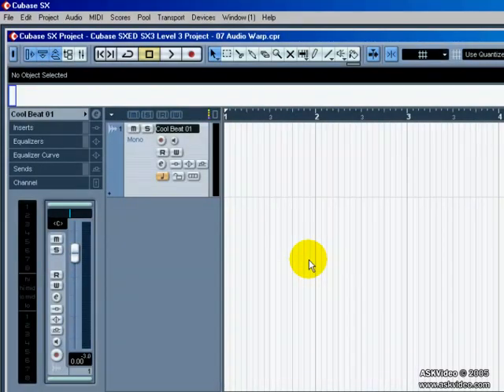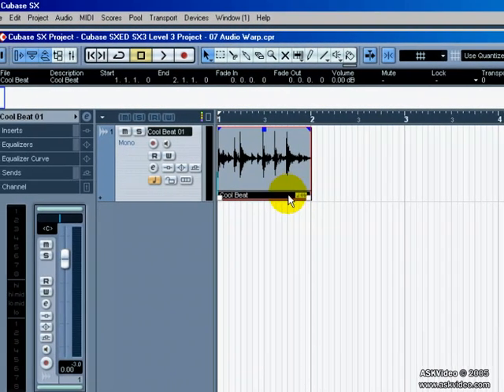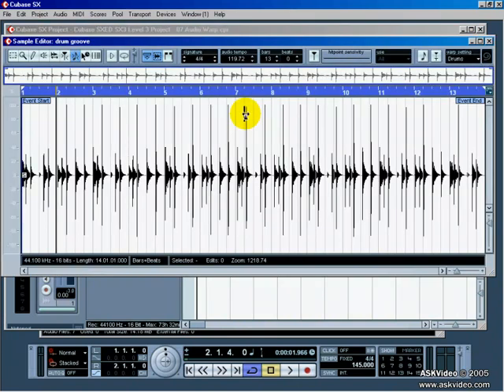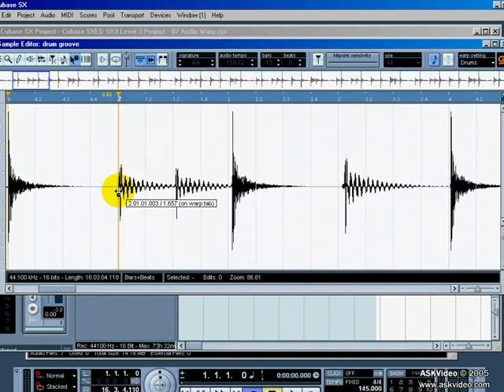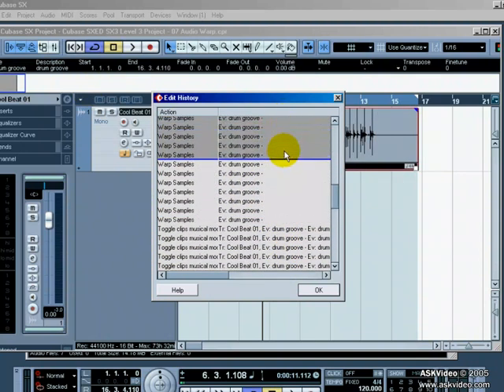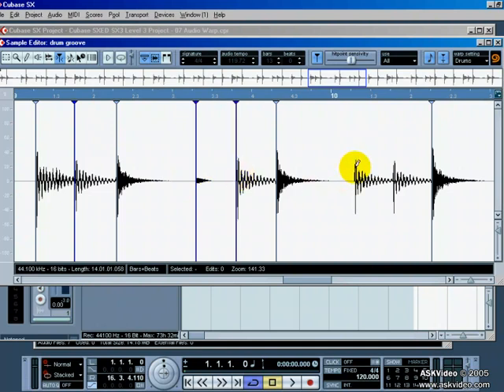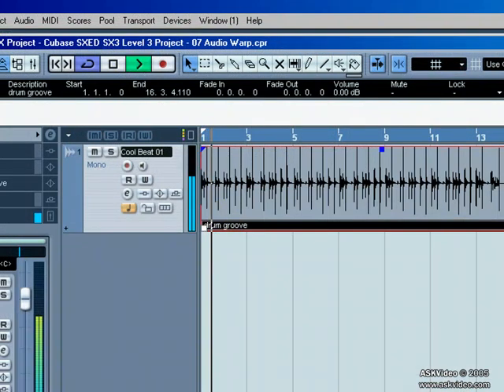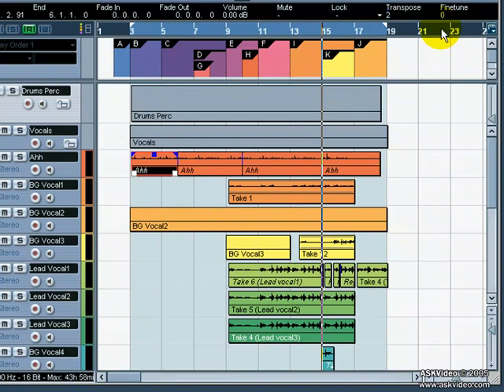07 - Tutorial 3 - 07_AudioWarp.mov